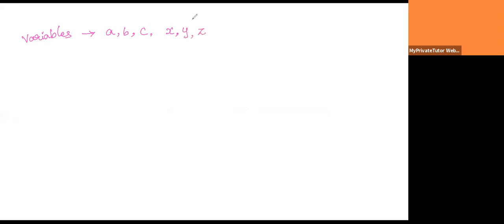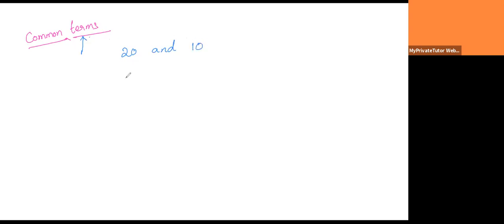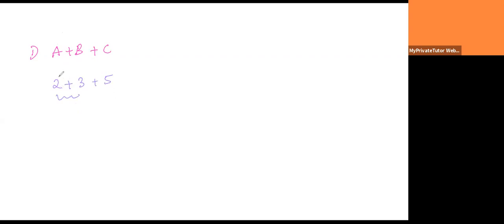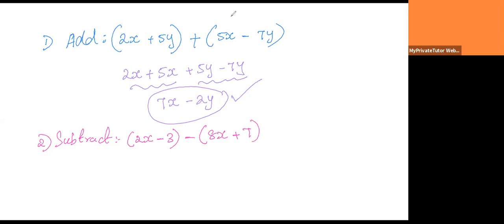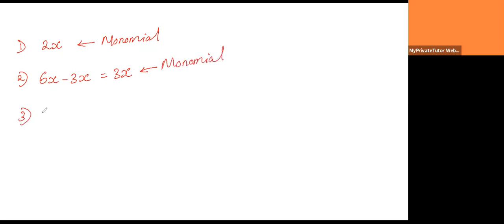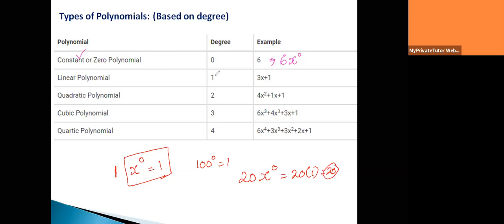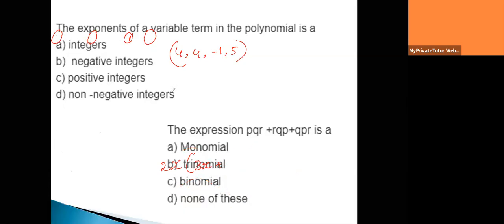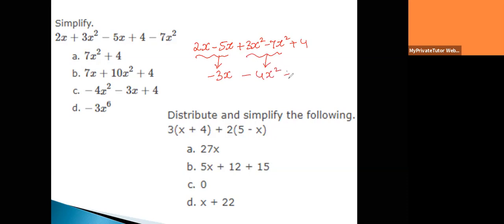Simple way of solving Algebraic Expressions [MATHEMATICS - GRADE 8]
This webinar is based on the topic - Simple way to solve the Algebraic Expressions
Things discussed under this topic will be primarily based on the following:
a) Introduction
b)Algebraic Expressions
c) Types of Polynomials
d) Adding and Subtracting the Algebraic Expressions

This webinar’s content is set in the context of learning Simple way to solve the Algebraic Expressions. Let learning continue from distance. Register for free and learn from the very comfort of your drawing room.